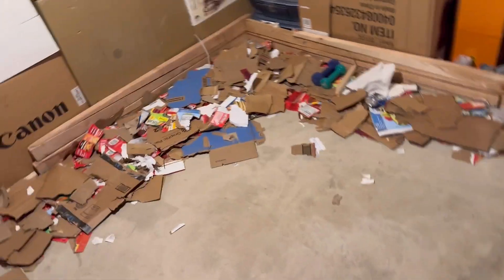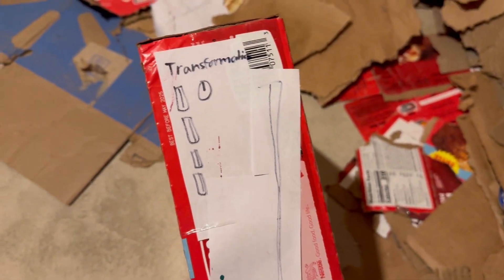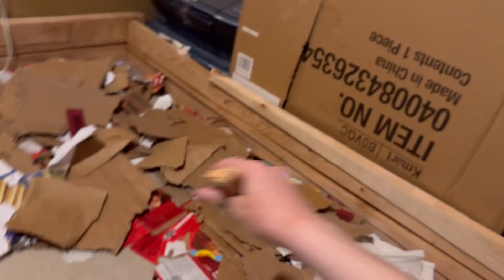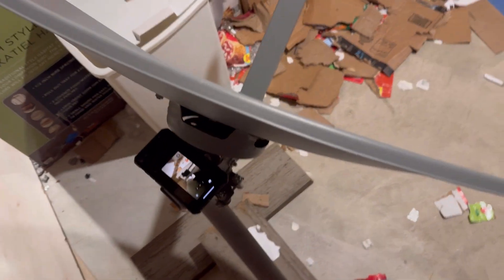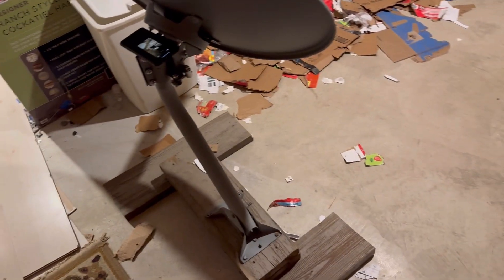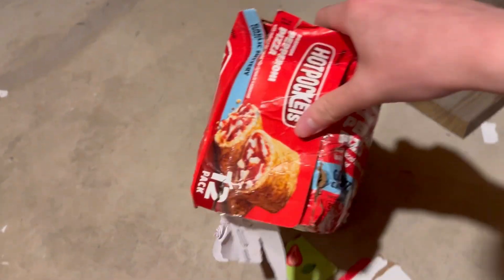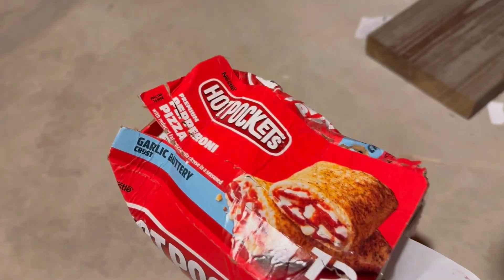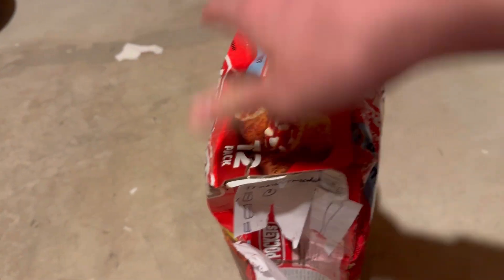End for a Cardboard Transformatics PC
🎲 Our Vac Learning V4 Google Classroom class code: aiag6ax

(Permanently Unavailable).